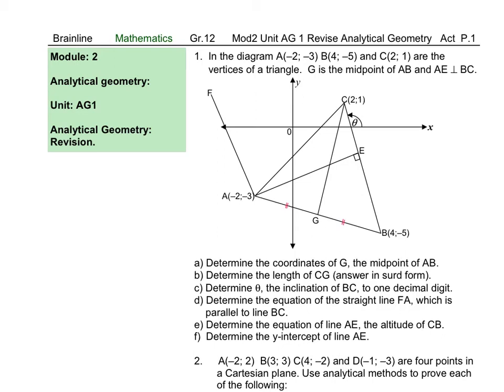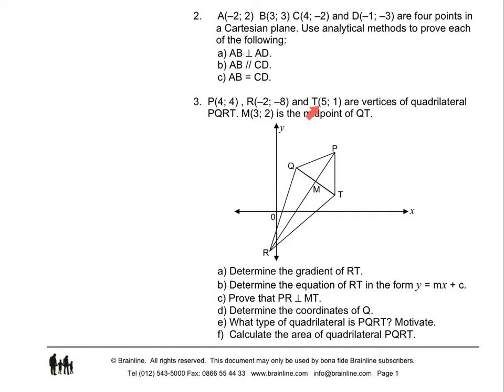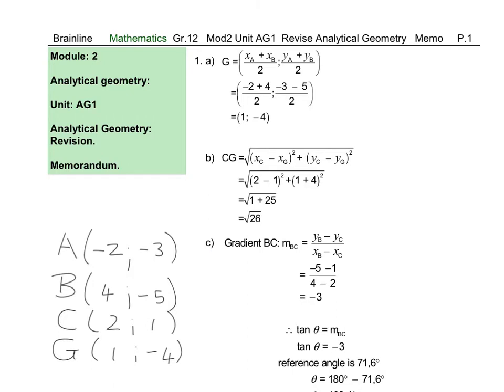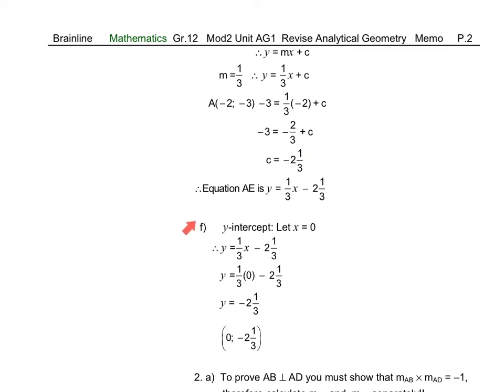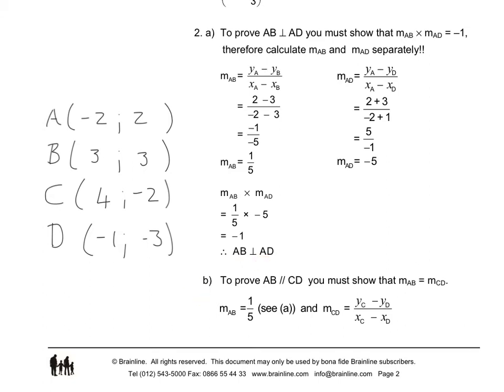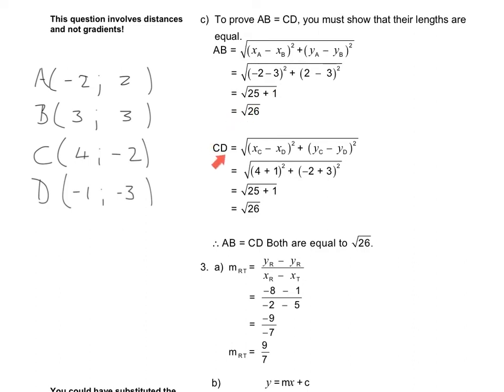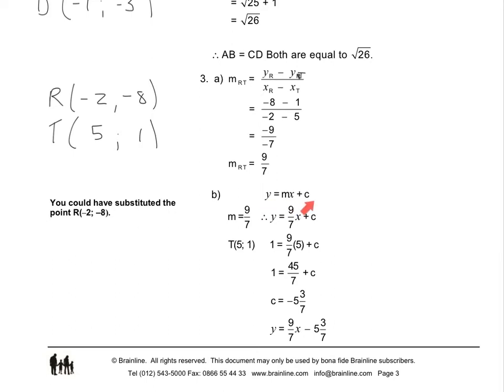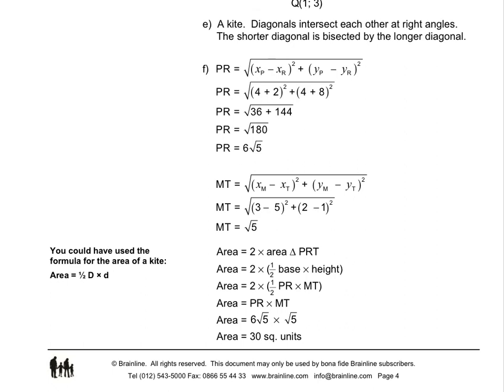Grade 12 Mathematics - Analytical Geometry Revision 2 (Module 2, Unit AG1b)